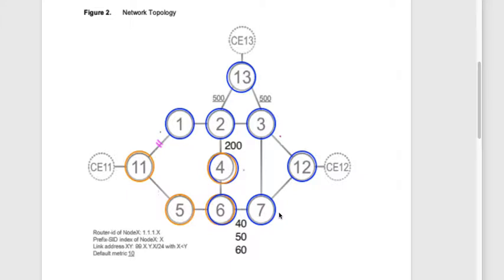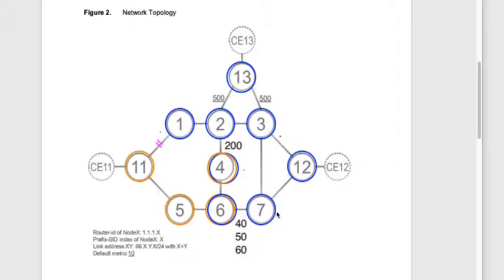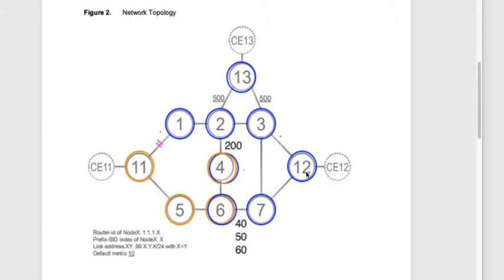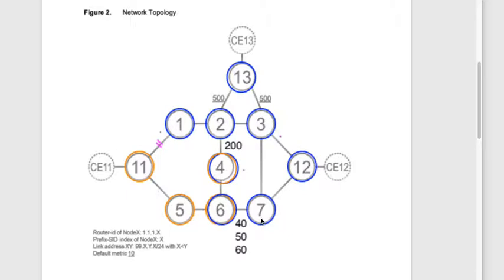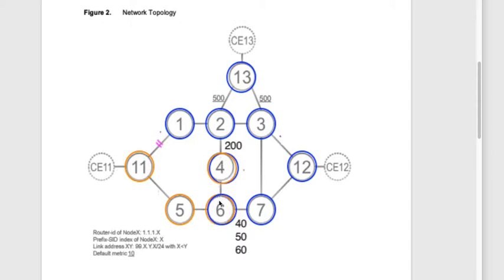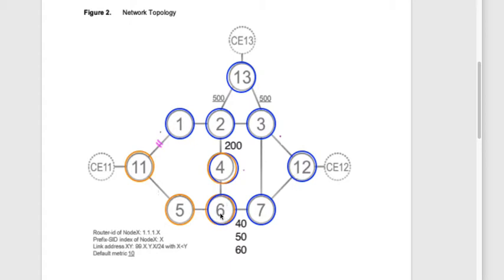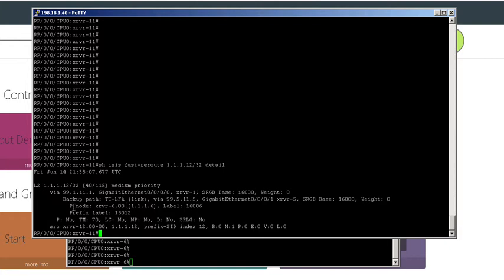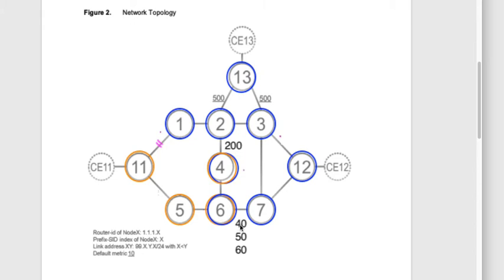TI LFA Part I - overlapping PQ space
This video explains TI-LFA Topology Independent LFA (Loop Free Alternate) P and Q space/node, and the notion of PQ node. How P or Q space is calculated, where to find the overlapping PQ node. How IGP metric is affecting the selection of the P Q nodes etc. Note this is not a general video about TI-LFA but more focusing on understanding the PQ space and post convergence path, how these 2 interact with each other.